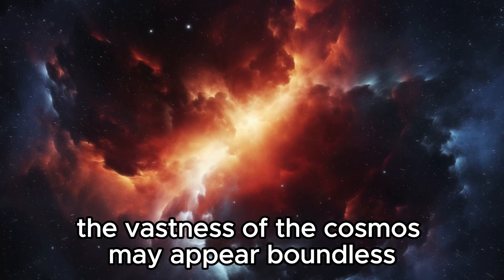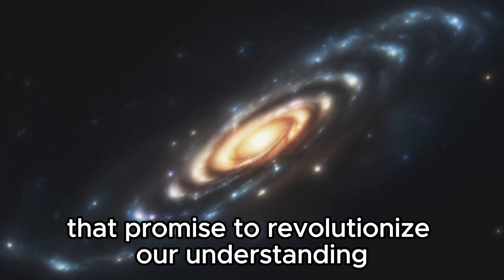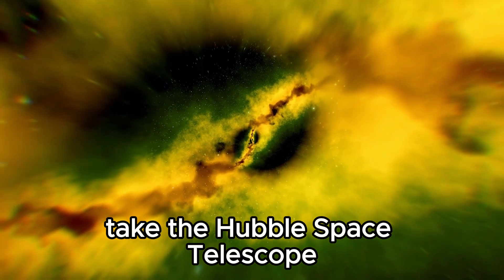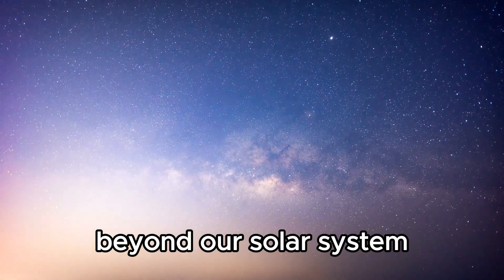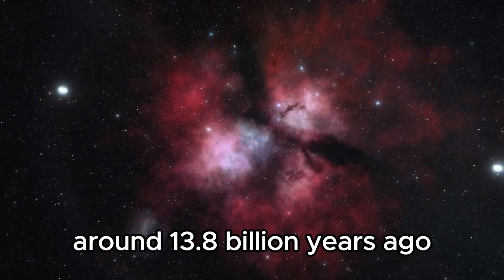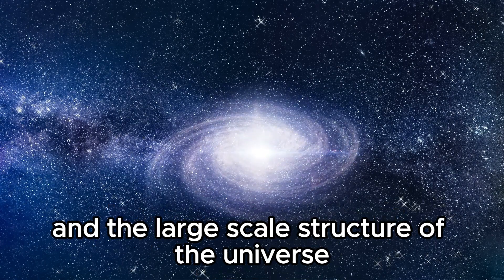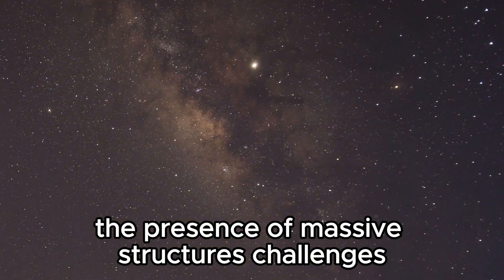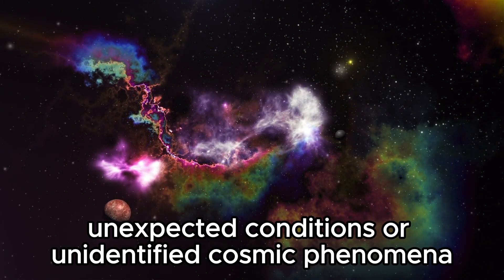Brian Cox: James Webb Insane Discovery Could Destroy The Universe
"Brian Cox reveals an astonishing discovery from the James Webb Telescope that could have universe-altering implications! In this video, Cox delves into the mind-blowing details of this find and explores its potential to change our understanding of the cosmos. Buckle up for an ultimate journey into the mysteries of space and its potential consequences!"